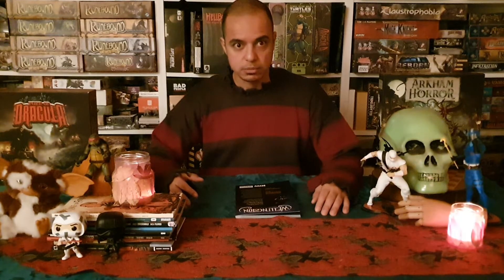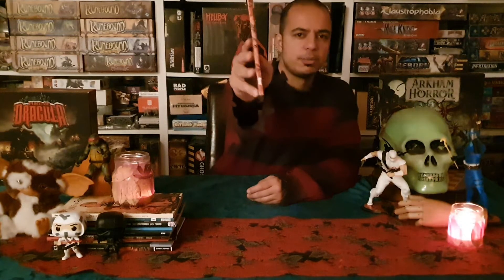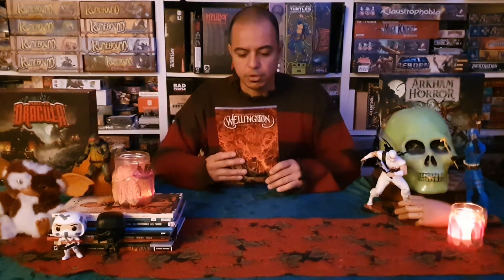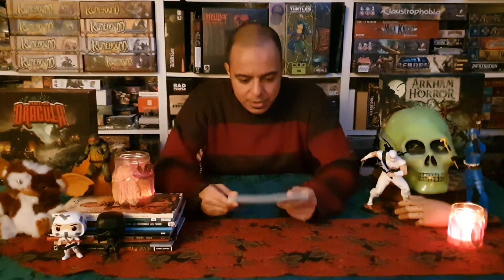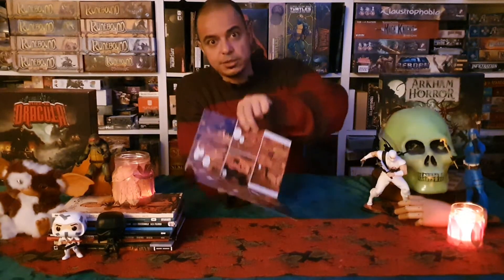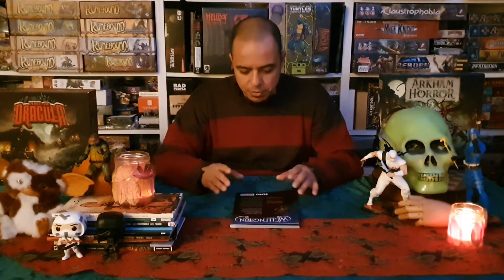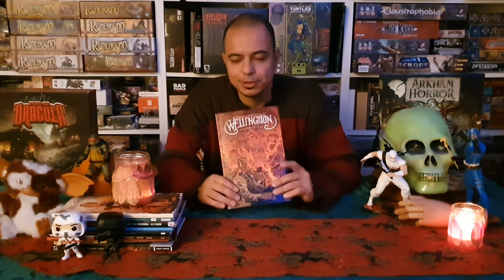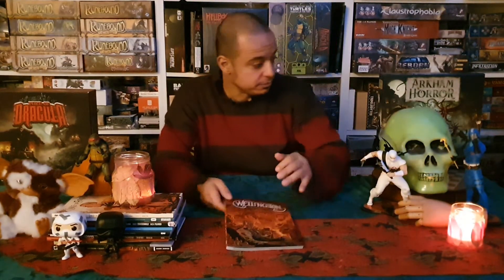Wellington - Shakakapow Halloween Comic Book Reviews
Today we are doing Wellington,  another horror comic book that mixes history and fiction. This is a really cool atmospheric and cool stand alone comic book that depicts Arthur Wellesley, The Duke of Wellington as a badass monster hunter. After receiving a letter from an old flame for aid, The Duke must go to the countryside to investigate a series of crimes and weird incidents such as a missing child, mysterious murders and a black rabid dog. The comic book has a lovecraftian feel to it, and feels also like a mix between Hellboy, Van Helsing and The Witcher.
I enjoyed this to the max, perfect read for Halloween! :D
Wellington is written by Aaron Mahnke, Delilah S. Dawson, illustrated by Piotr Kowalski and published by IDW,

Take care!

Opening song by Magnetunez.